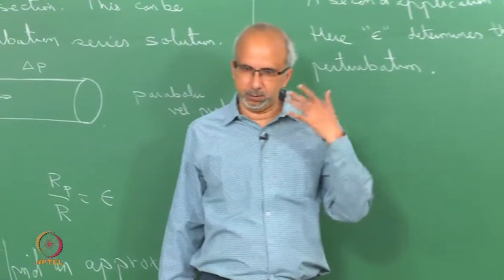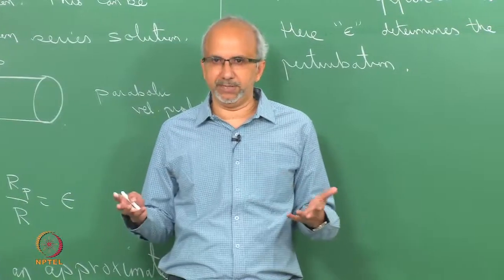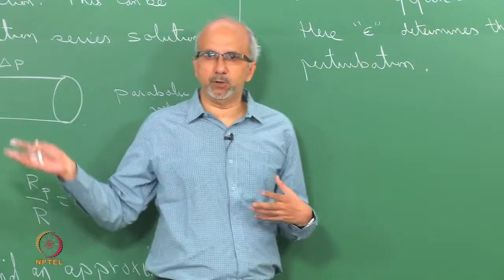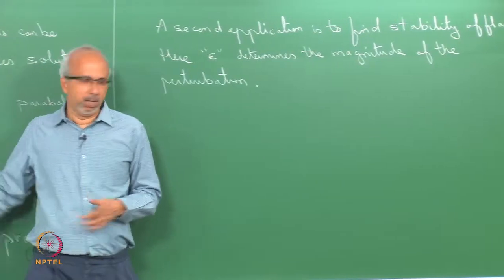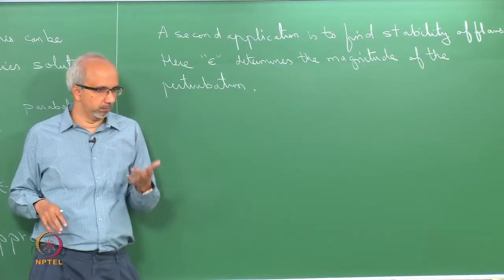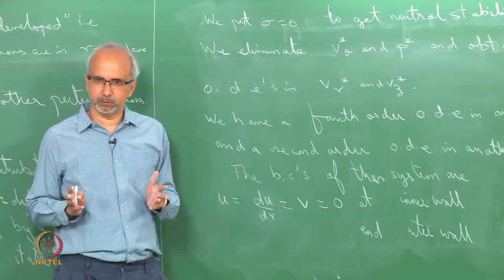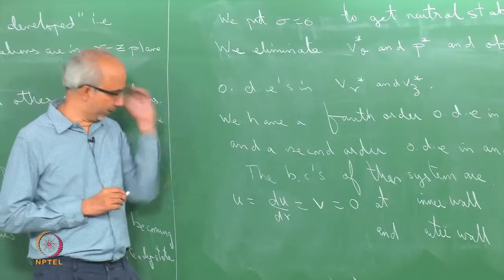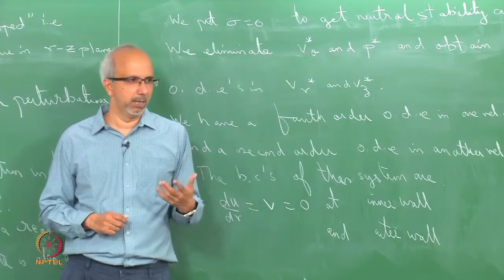Mod-01 Lec-38 Stability of flow through curved channels: Problem formulation